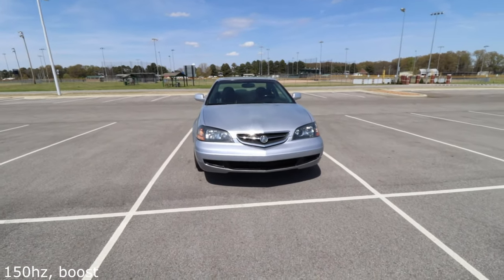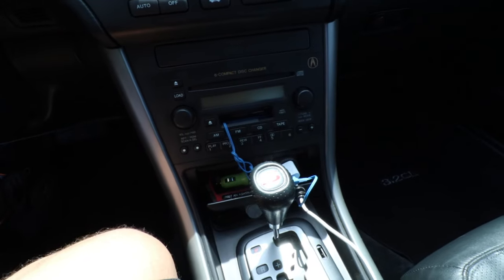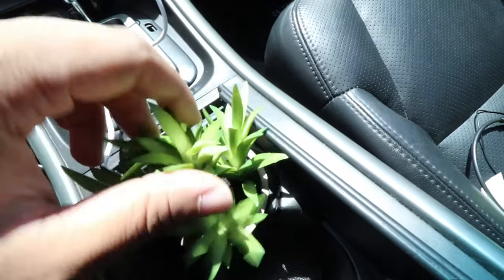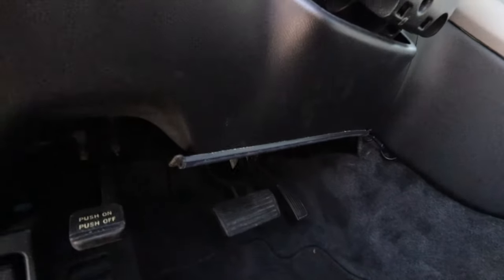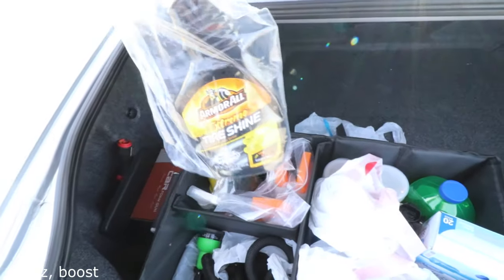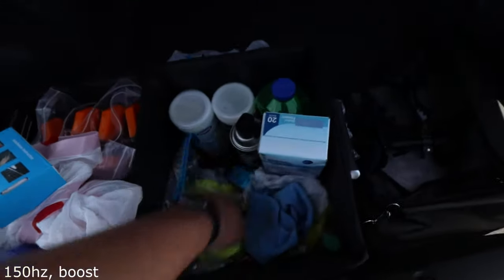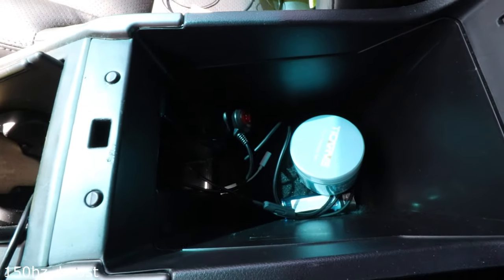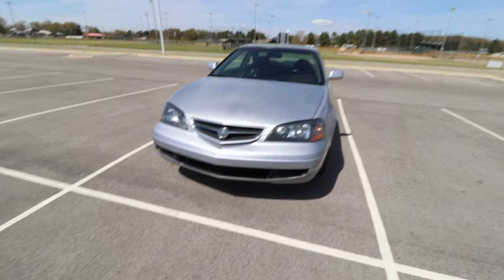What's In My Car // You NEED These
Everything that's in my car right now in 2021

00:00 start of video
00:58 Acura light
01:07 Lens cap
01:14 Little trees
01:22 pen
01:25 car charger regular
01:38 Anker fast charger
01:44 cell phone charger
01:46 bluetooth transmitter
01:56 casette tape adapter
02:33 hand sanitzer
02:44 fake plant
03:10 face mask
micro fiber
03:17 toilet papper
disinfectent wipes
03:24 my tirpod
03:47 Armor All Car scent
04:01 RGB lights
04:15 Dog car seat
04:22 window mount for camera
04:30 trunk organizer
04:35 foam cannon
04:41 window cleaner wond
04:51 flexi hoes and hose nosles
05:02 rainx window cleaner
05:16 Armor ALL Car package
05:39 3m double side tape
05:46 Fuel injector cleaner
05:49 tooth bursh
05:53 detailing drill heads
06:16 randome towles
06:27 micro fiber towels
06:36 Amor ALL Wipes
06:41 tire foam
06:44 ziplock bag
06:49 turtle wax soap
06:58 tire gages
07:03 gloves
07:20 screw driver
07:23 car jack
07:32 Cleaning Gel
3.5 aux
iphone 3.5 adapter
08:08 jumber cables